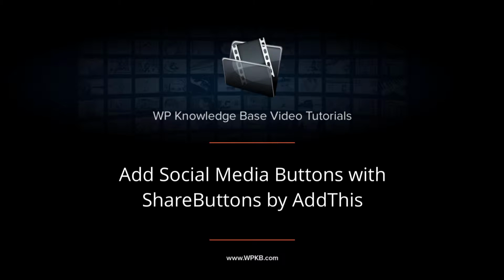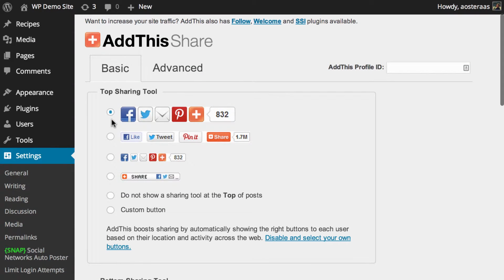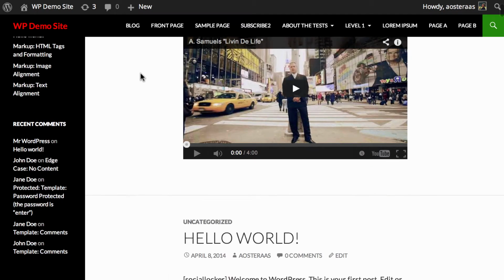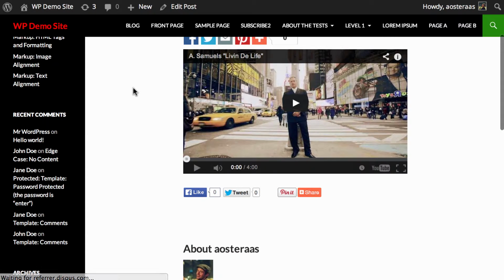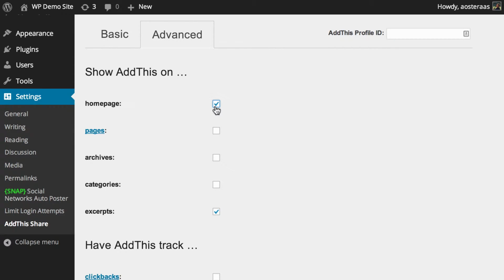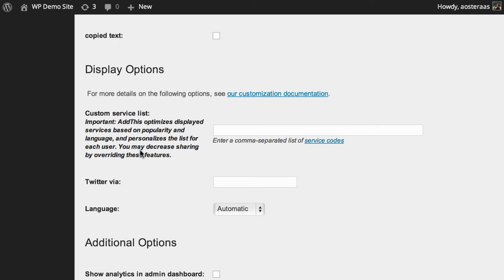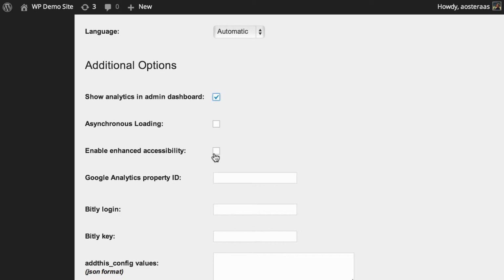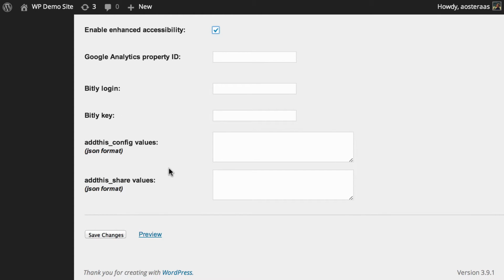Add Social Media Buttons with ShareButtons by AddThis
In this video we'll show you how to add Social Media Buttons to your website with ShareButtons by AddThis